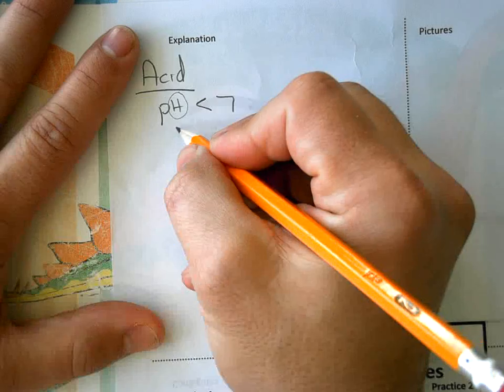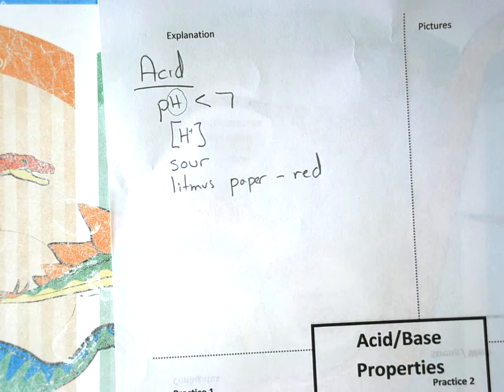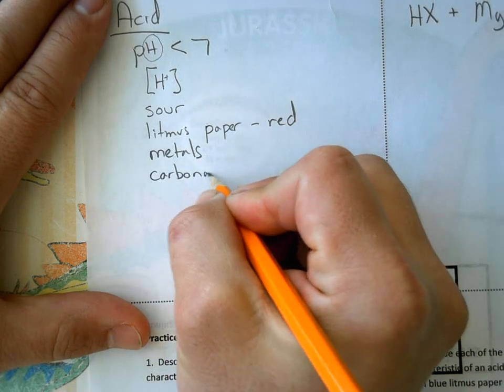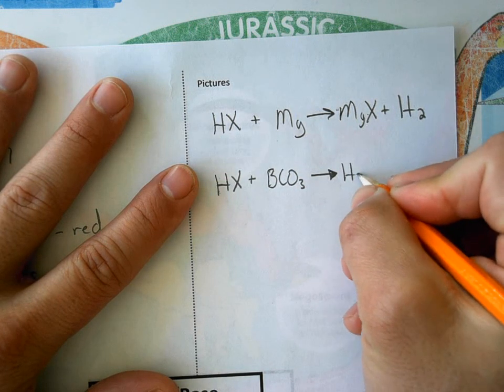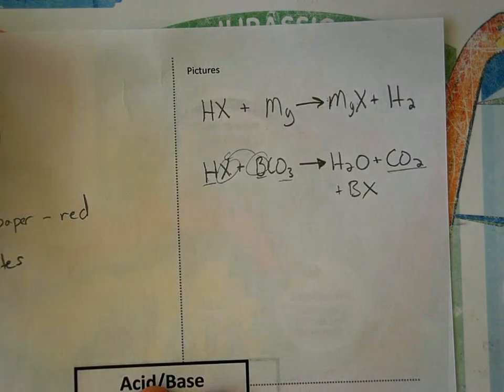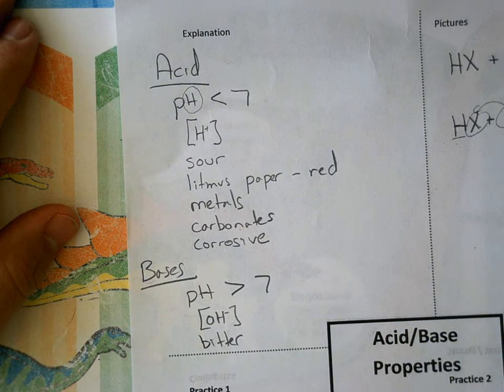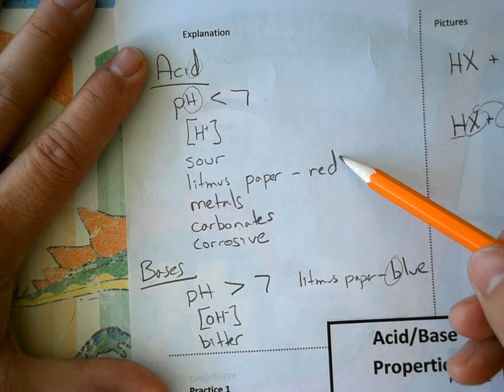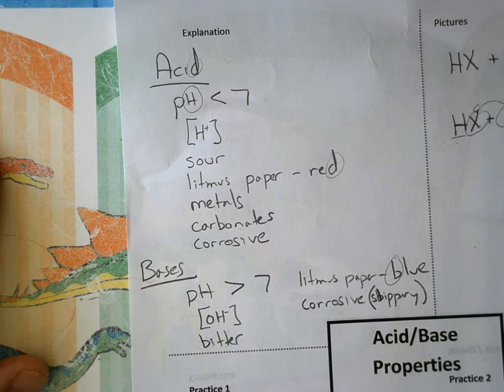Tucker Chem Acid/Base Properties